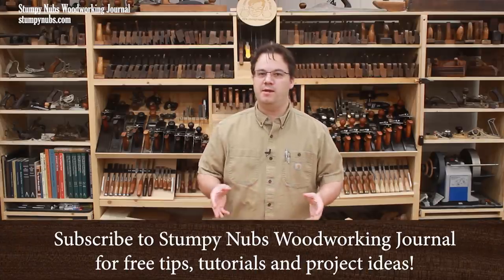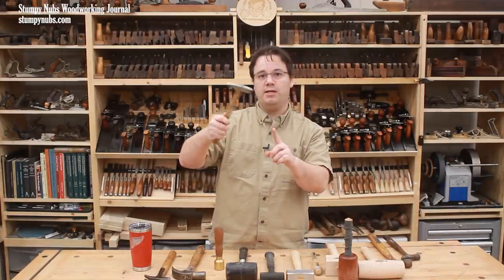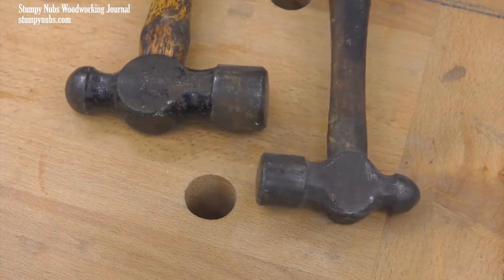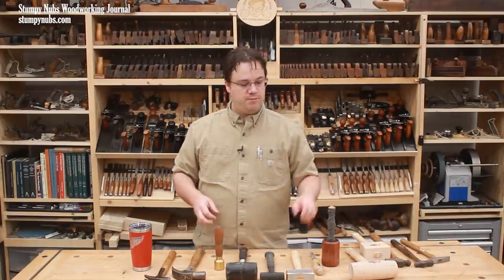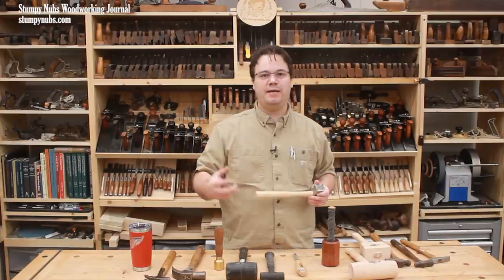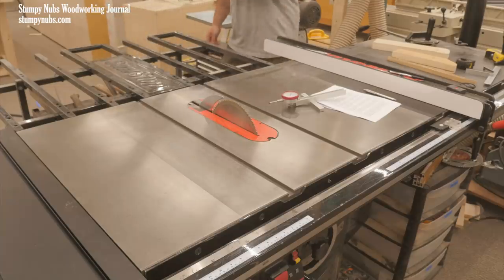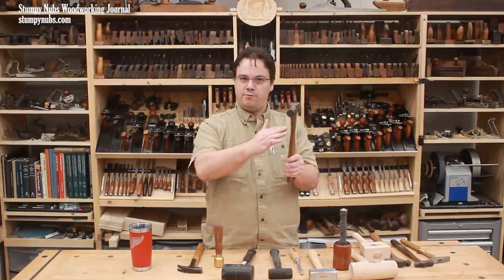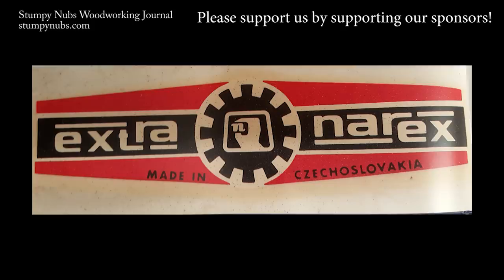Hammers and mallets woodworkers need to know about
I use several different types of hammers and mallets, and this is why you should too!